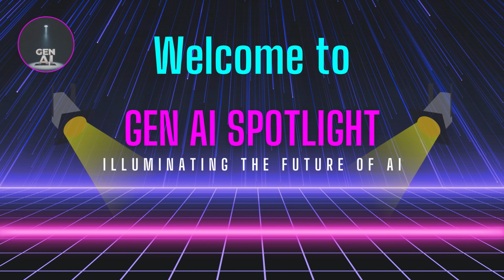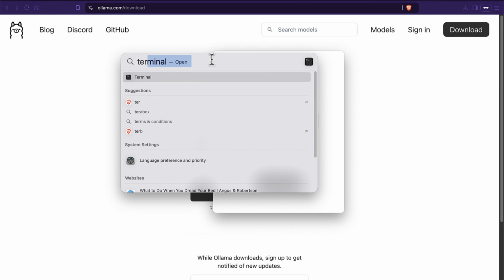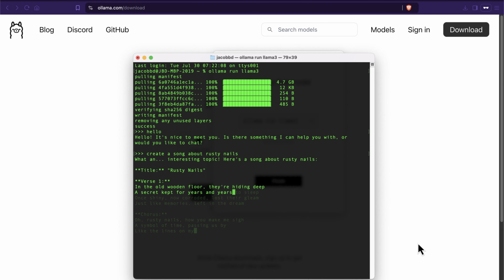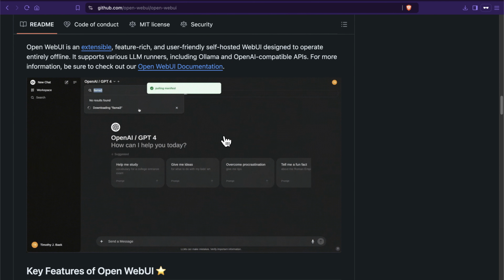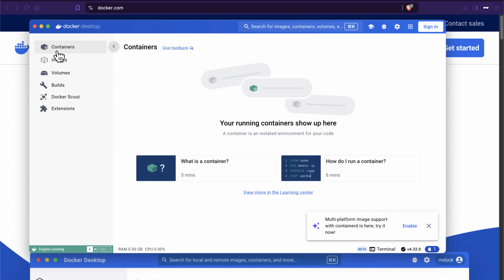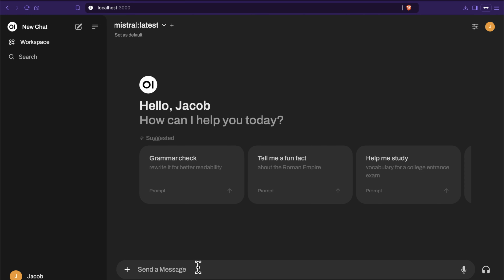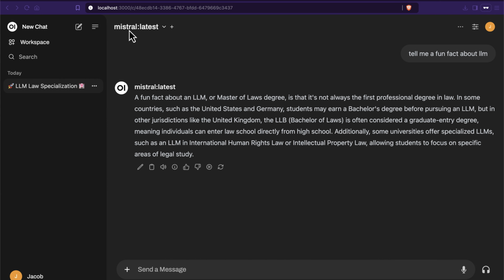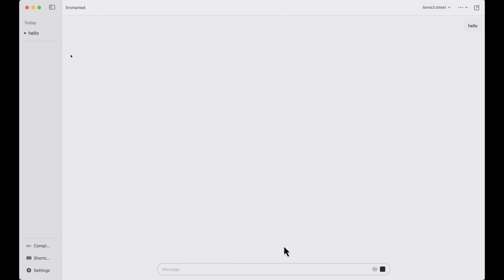Ollama & Open Web UI Setup Tutorial: UNDER 10 MINUTES 🚀💻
Tired of slow AI and privacy concerns? Unleash the power of AI directly on your MacBook with Ollama and Open Web UI.

This tutorial walks you through a seamless setup, allowing you to run advanced models like Llama 3 and Mistral offline. Enjoy lightning-fast responses (if you have the proper hardware), enhanced privacy, and a customizable AI experience. Discover how to optimize your Mac for peak AI performance and explore exciting real-world applications. No coding or advanced technical skills are required!

🔥 What you'll discover:
- Easy step-by-step guide to installing Ollama and download supported LLM models
- How to set up Open Web UI for a smooth, ChatGPT-like experience
- Running advanced models like Llama 3 and Mistral offline
- Mind-blowing real-world applications you can try today

Whether you're a tech enthusiast, a privacy advocate, or just AI-curious, this video is your ticket to the future of personal computing.

Hit play, and prepare to supercharge your MacBook! 💪
Share your thoughts or questions in the comments - I'm excited to hear from you!